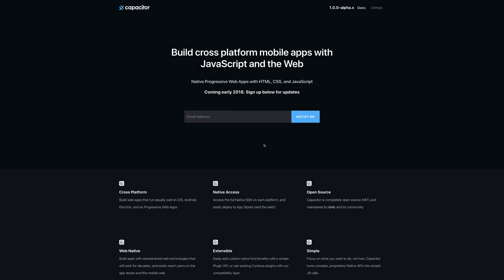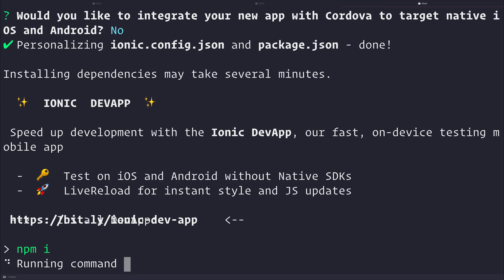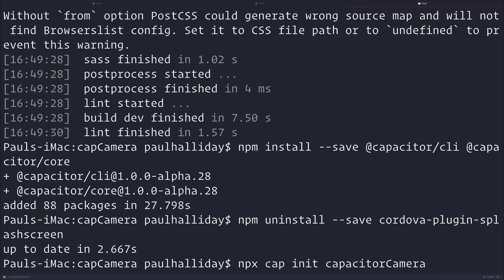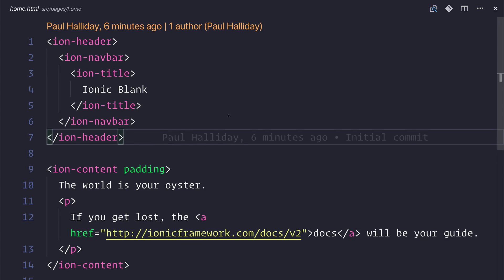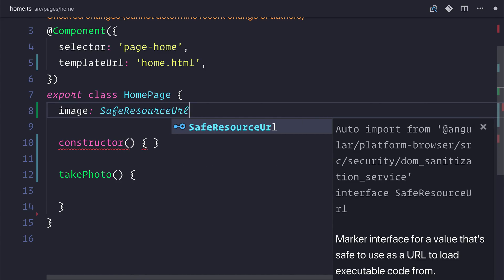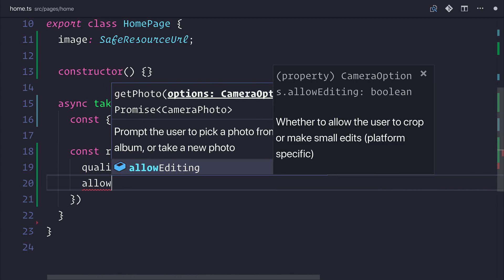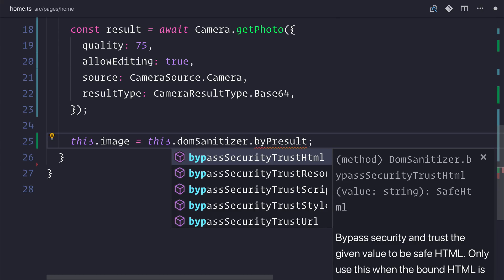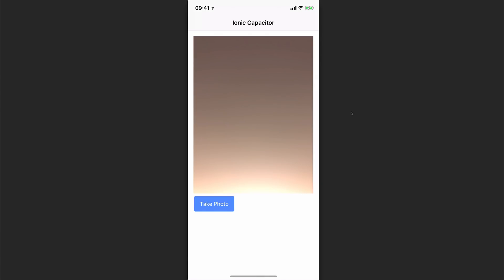Ionic 4 and Capacitor - Camera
In this video we look at integrating Capacitor with our Ionic projects.